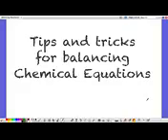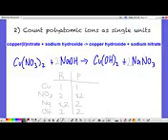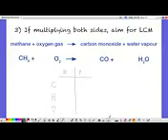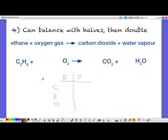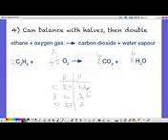Tips and tricks of balancing chemical equation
Best tricks